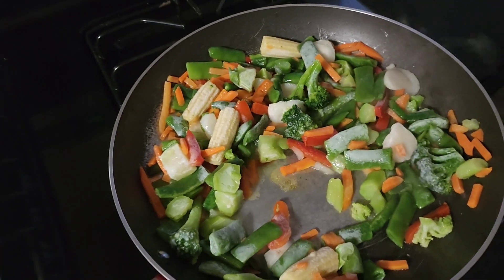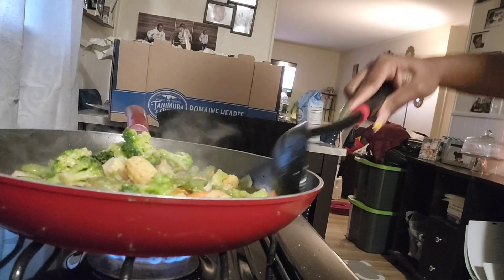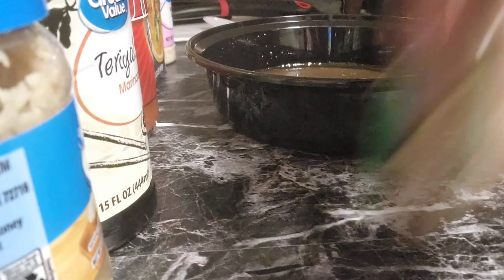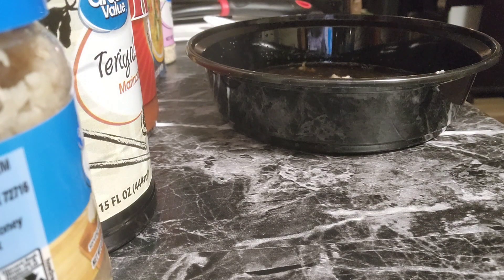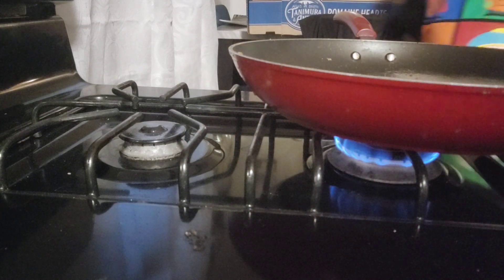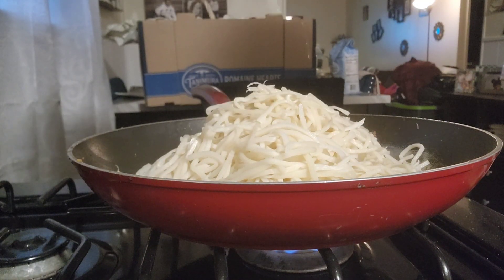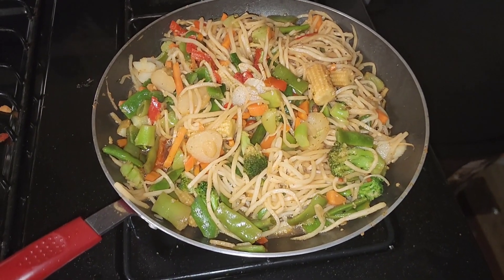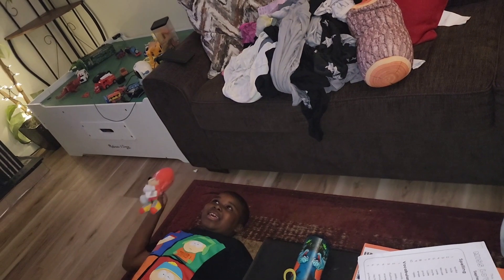Let's Cook KETO Veggie Lo Mein